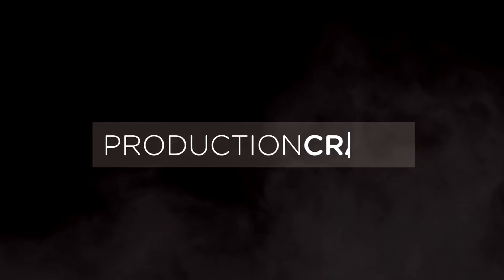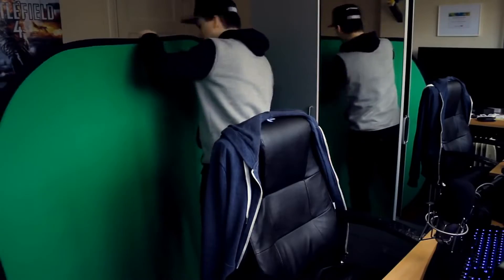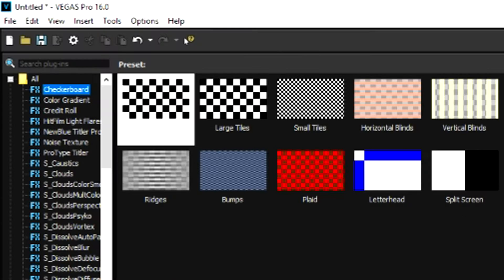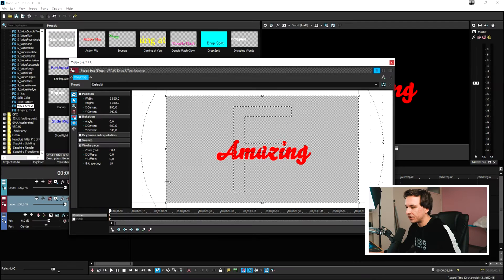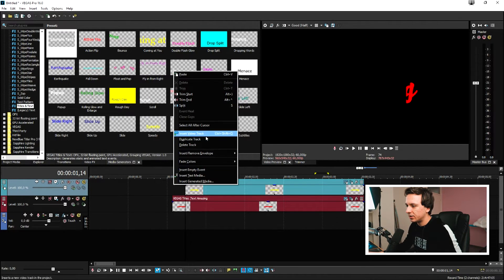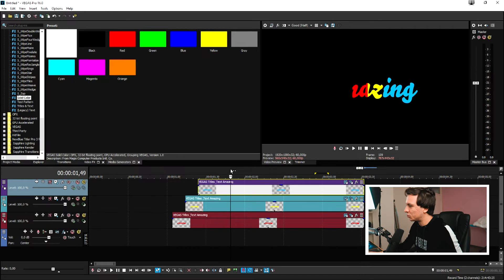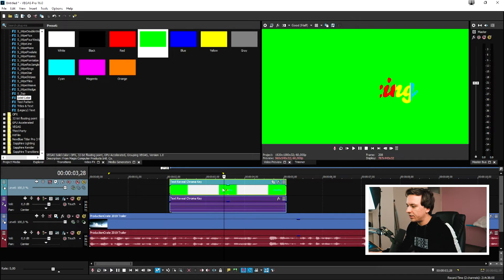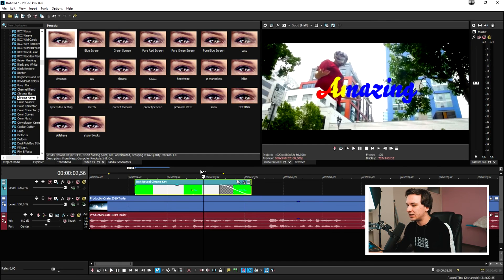Vegas Pro 16: How To Make An Awesome Colorful Text Reveal Effect - Tutorial #423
- - Welcome back everyone! Today I will be showing you how to make an awesome colorful text reveal in Vegas Pro 16! Make sure to SMASH that like button below as well! Stick around for more content!